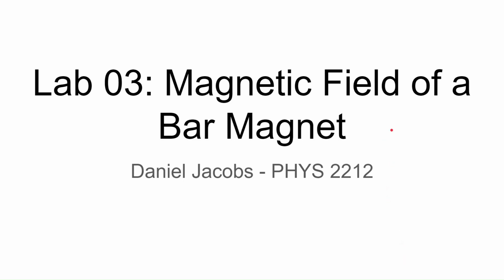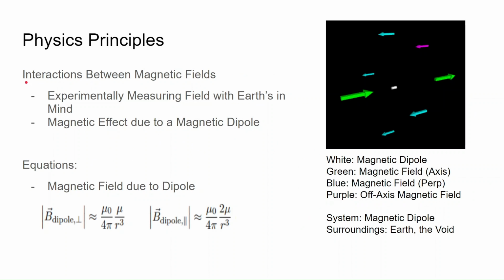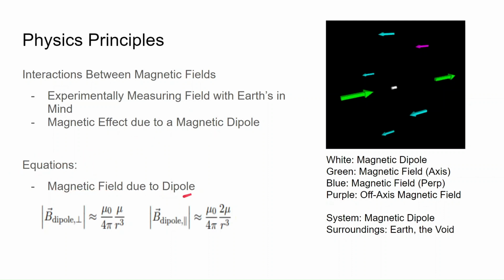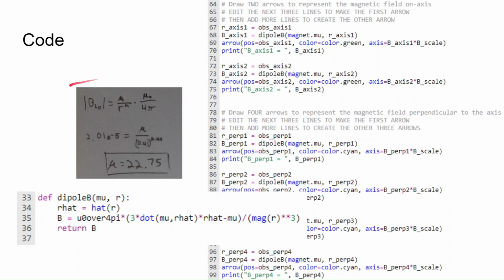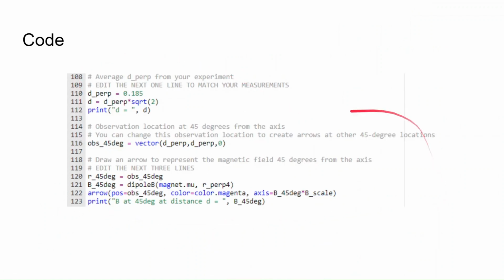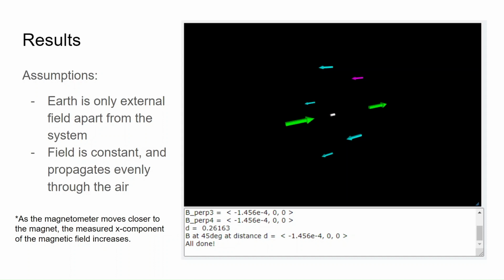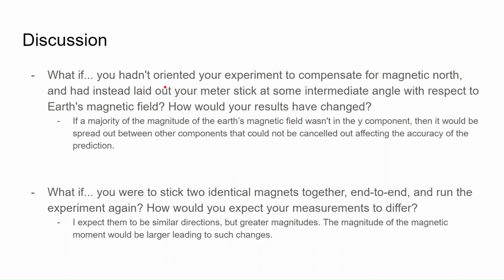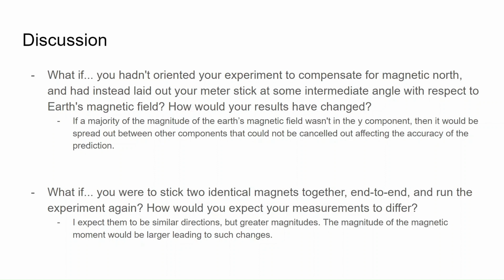PHYS 2212 Lab 03 Report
investigation on magnetic fields due to a magnetic dipole